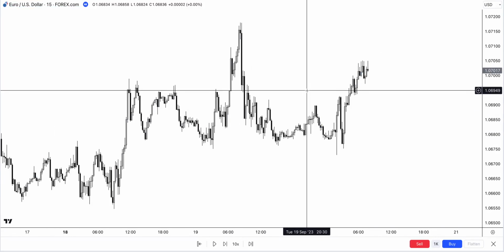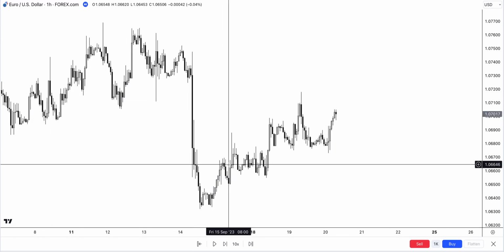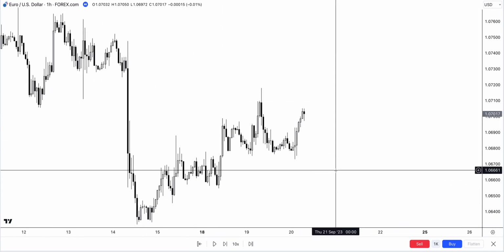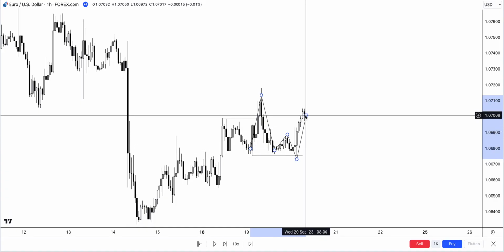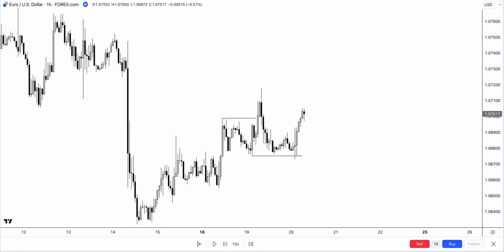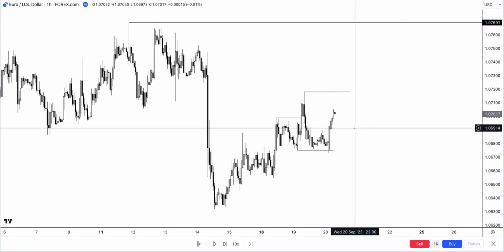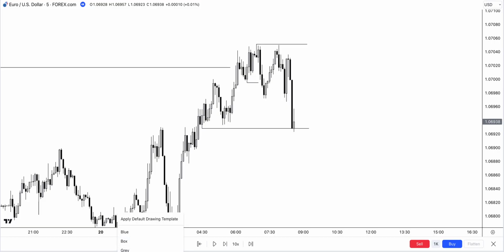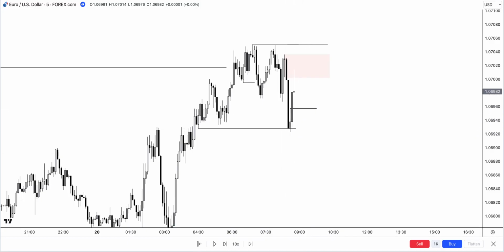Case Study #8 (23)